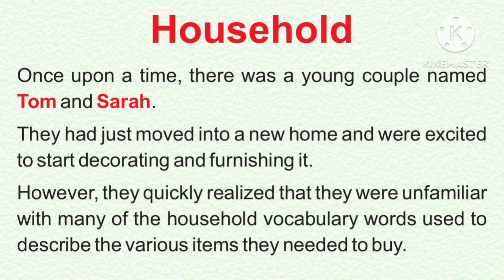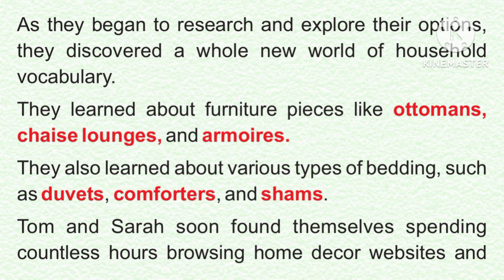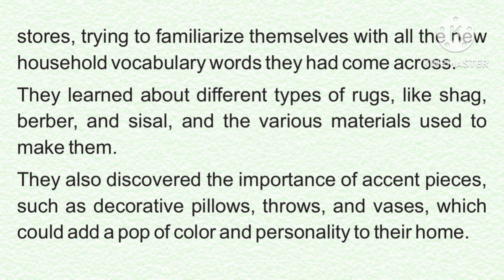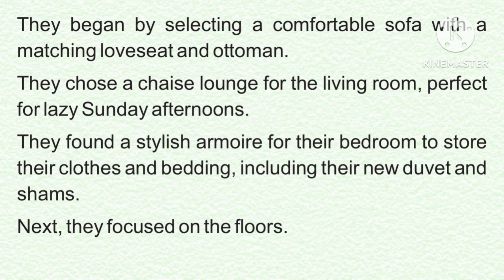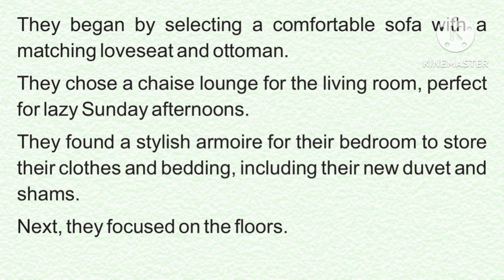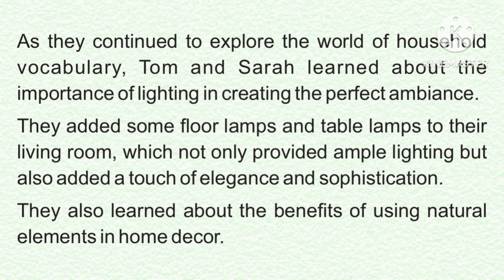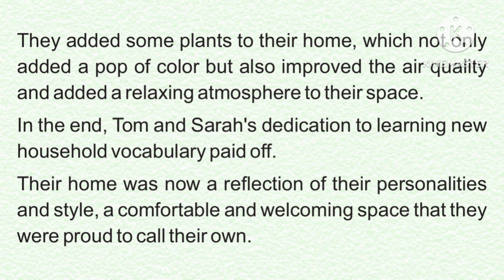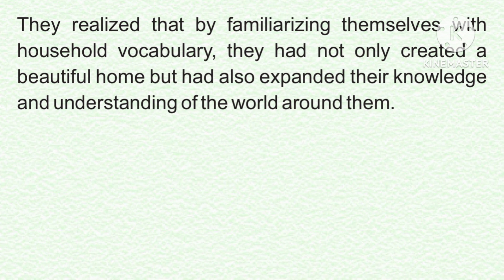Learn English and improve your listening skills # new household vocabulary # through story